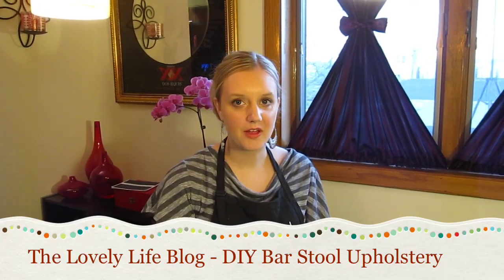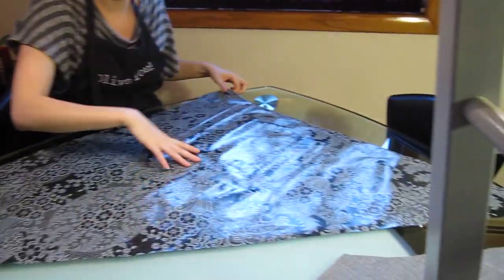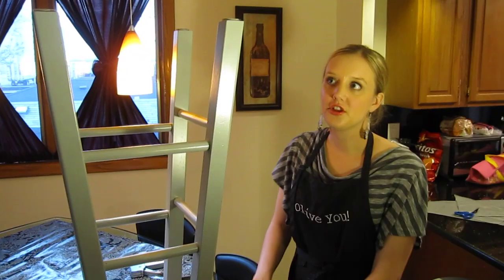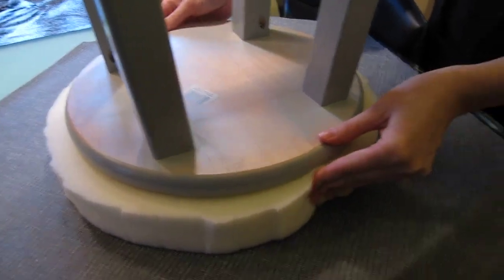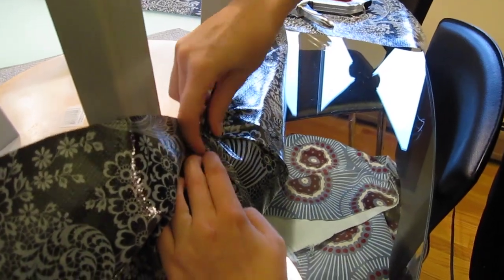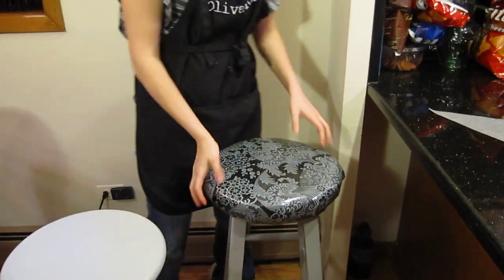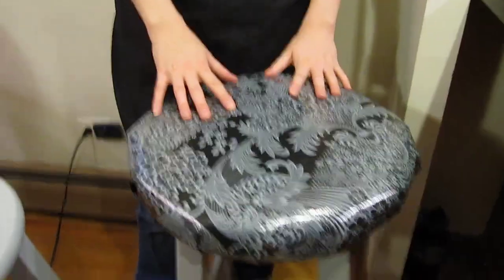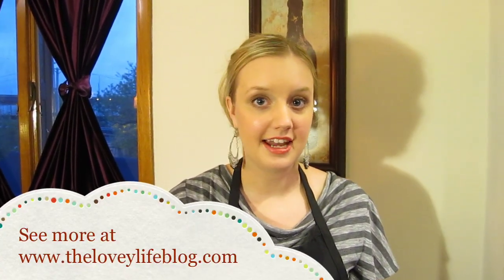{diy craft} DIY Bar Stool Upholstery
FInd this and other DIY projects at THELOVELYLIFEBLOG.COM